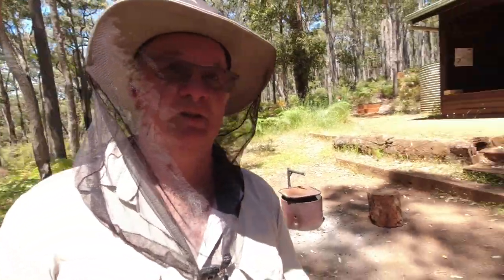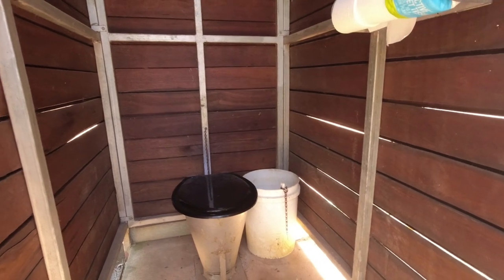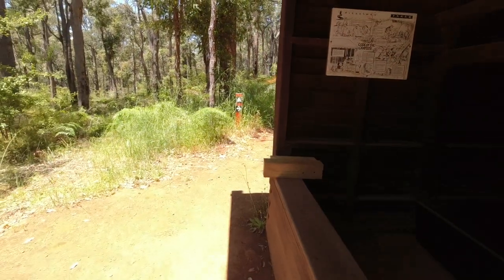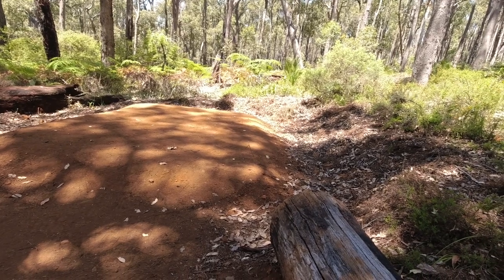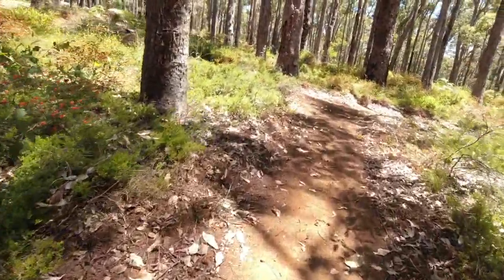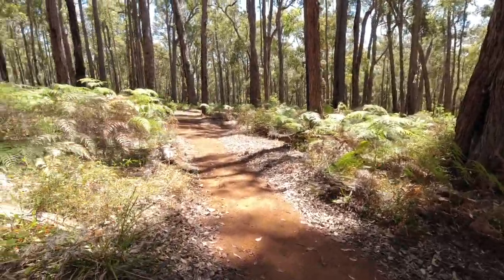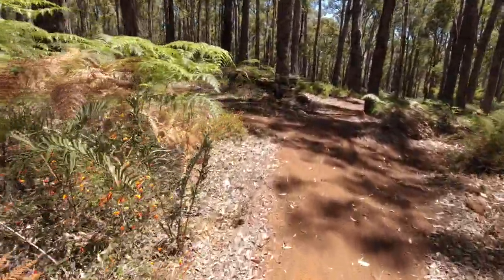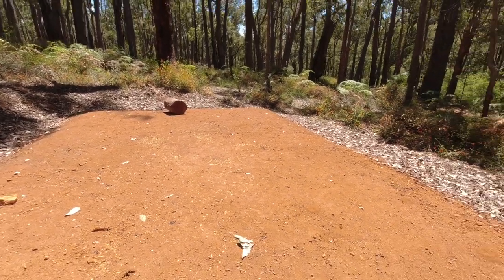Grimwade shelter on the Bibbulmun Track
Grimwade shelter is the third shelter on the Bibbulmun track heading south after Collie.

If you are leaving Noggerup shelter heading north to south on the Bibbulmun Track, Grimwade shelter is the next one you will come to.

20.2 Kilometers from Noggerup (12.5 miles) and 22.9 Kilometers from Balingup (14.2 miles).

REMEMBER TO DRINK PLENTY OF WATER

Below is a link to each item I bought from Survival Supplies Australia

From Mumbalup to Balingup.